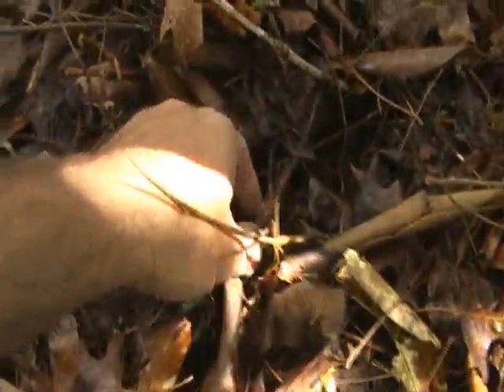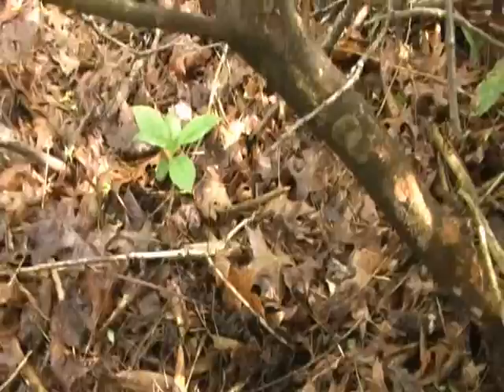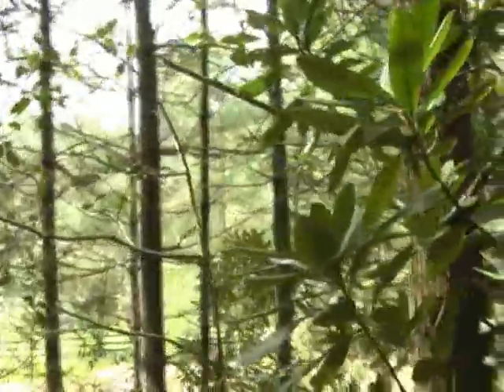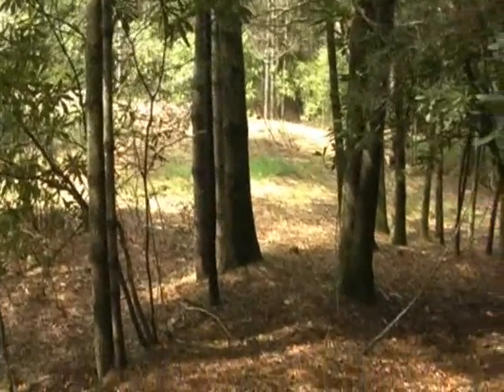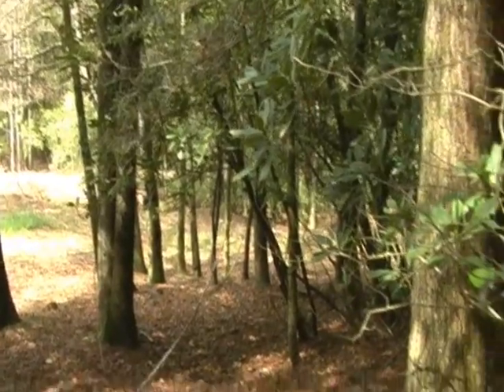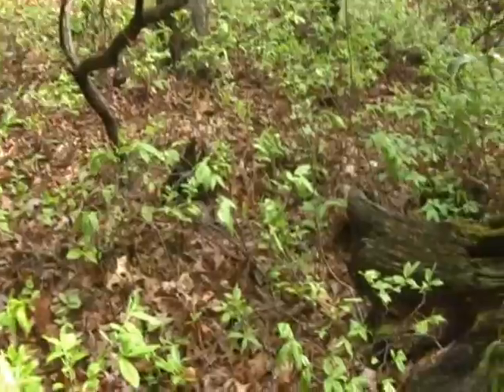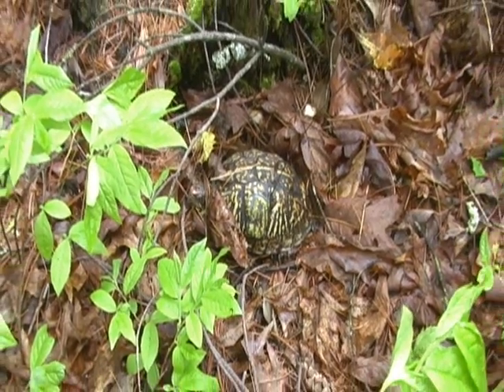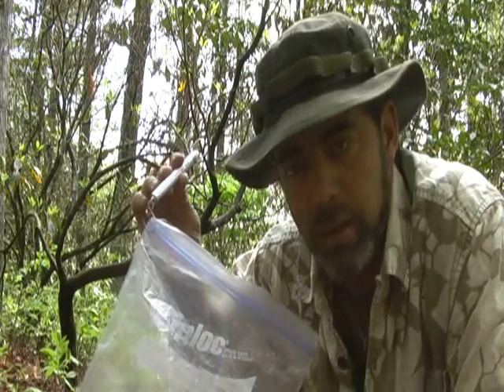Turtle Tracks: B50 Bones Tracks Day 50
Bones is out of hibernation and has moved 150 feet north of the spot where he spent the last 7 months!

This is the ongoing saga of "Bones" the Eastern Box Turtle. Through the magic of modern technology, glimpse into the life of a wild box turtle in its natural environment. For more detailed info on Bones and my Eastern Box Turtle conservation and tracking program please take a look at the Turtle Tracks

Special Thanks to:

Bones the Eastern Box Turtle

Earthshine Mountain Lodge

The Hagler family

Charlie Green of Turtle Talks in Asheville, NC.

Marian O'Neil

Gabrielle Graeter of the NCWRC

Steve Irwin "The Crocodile Hunter" for your inspiration